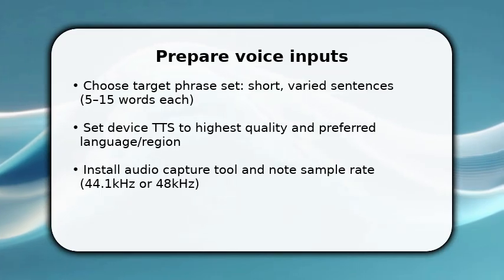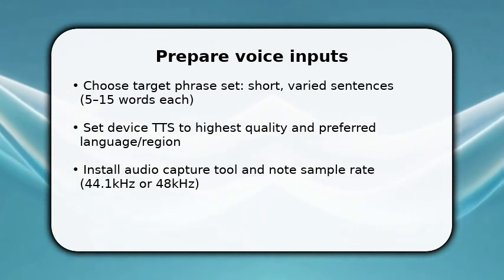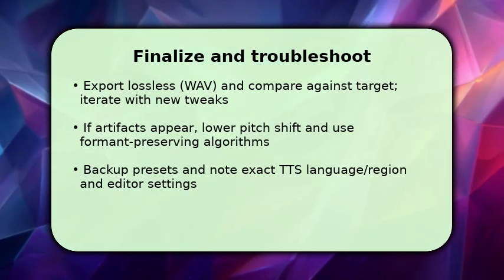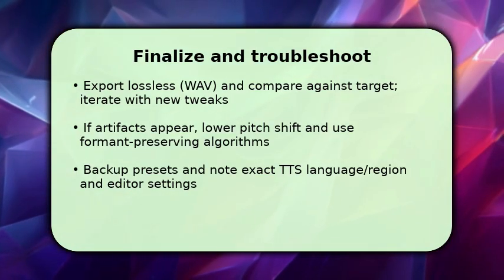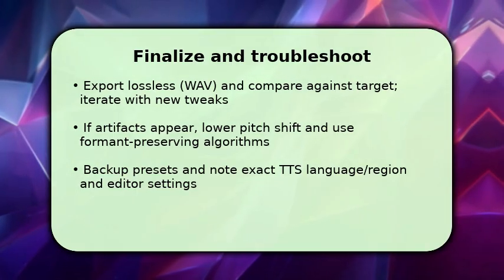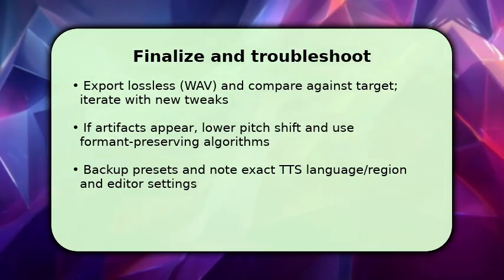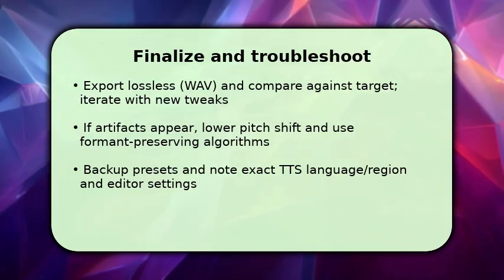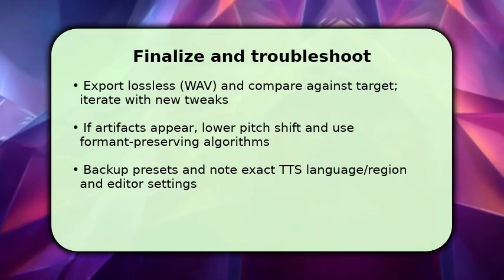How to Make Google Translate Sound Like Miss Circle - Full Guide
Discover the secrets to making Google Translate mimic Missy Elliott's distinctive voice. This comprehensive guide covers techniques, tips for accent modification, and how-to steps specifically tailored for those looking to infuse their translations with a touch of urban flair reminiscing about iconic R&B hits.